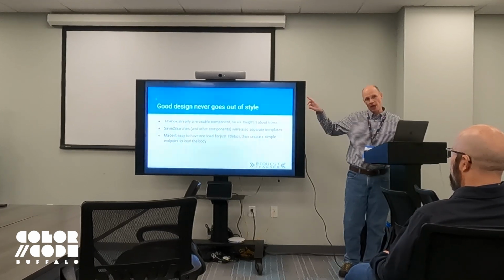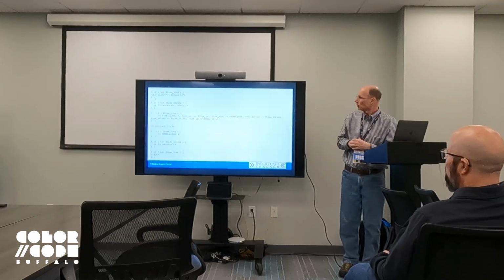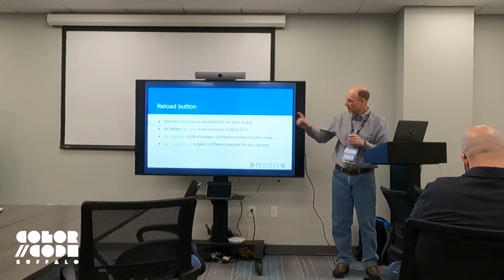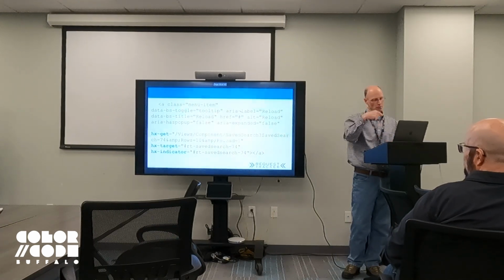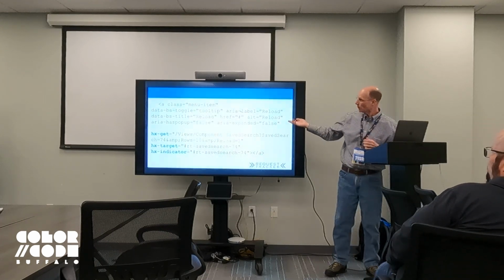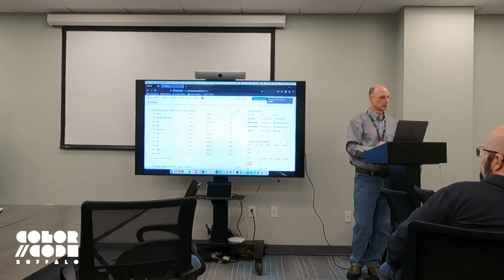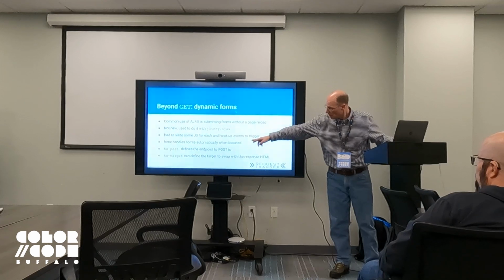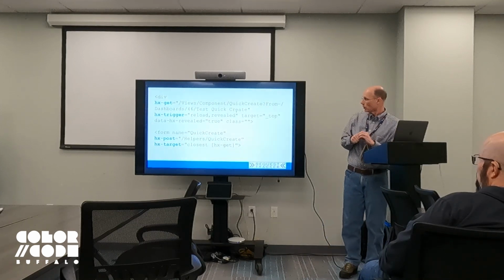"Teaching an old dog new tricks with htmx" - Jim Brandt (ColorCode: Buffalo 2025)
Jim Brandt, CTO @ Best Practical Solutions presents "Teaching an old dog new tricks with htmx" at ColorCode: Buffalo 2025.

The Request Tracker code base was started in the late 90s, with the official version 1.0 released in October of 1999.

Web technologies have changed a lot since then, and one of the biggest changes is the migration from individual page loads for each interaction, to browser-based single-page applications that stay on the same page, even when submitting forms and loading new content.

There are advantages to using dynamic AJAX-driven interactions in the browser, but how do you teach a 25-year-old code base how to act like a modern web application?

htmx is a new javascript framework that gives you easy access to modern JS-driven behaviors, and is driven by hypertext, meaning you can control it with attributes in your HTML markup which is generated server-side. It turned out this was a perfect transition technology for RT. I’ll show you how we did it.